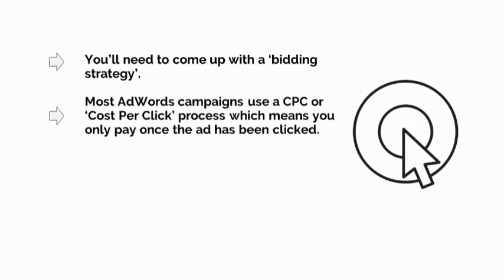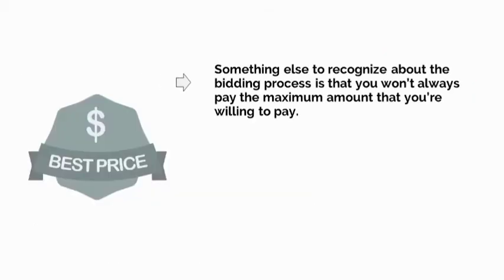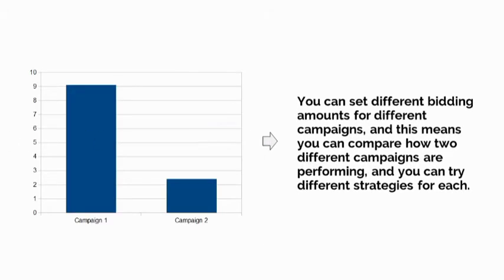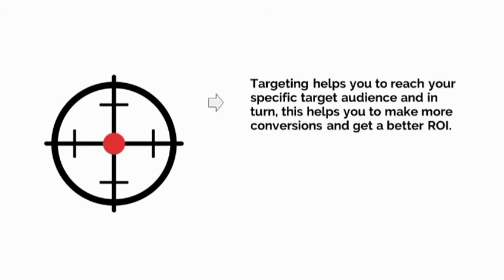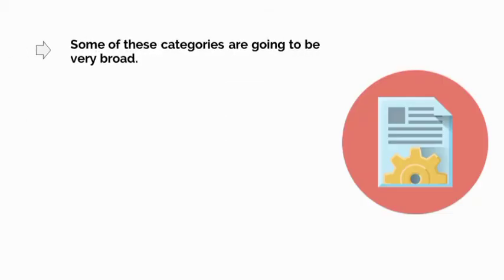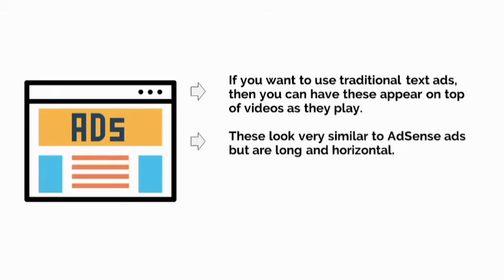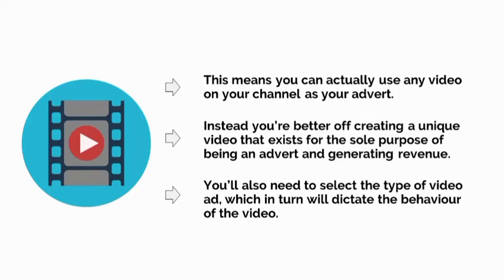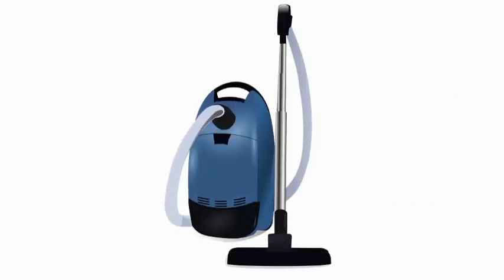How to earn money by creating your first video companies #3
Creating Your First Video Campaign
Okay, now you’ve done all that, you’re ready to start creating your first campaign and to start promoting a video of your choosing.

Read the following steps in order to learn how easy it is to start promoting your brand with YouTube advertising but don’t do any of it just yet. We’re going through this process as a learning curve for now and so that you understand how to get
started. You’ll want to read the rest of the book before you get to work though in order to ensure that your video ad is going to be as effective as possible and to ensure that you understand the precise workings of how the adverts work.

Dropshipping tutorial